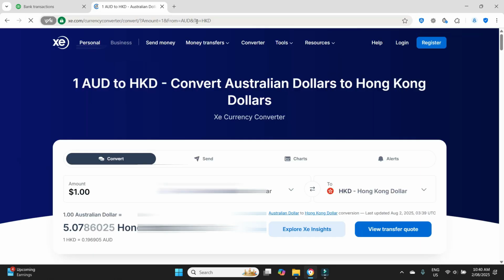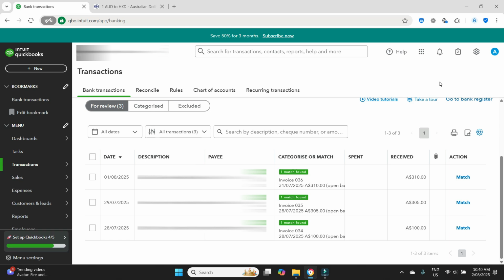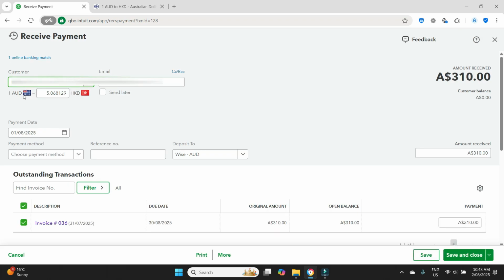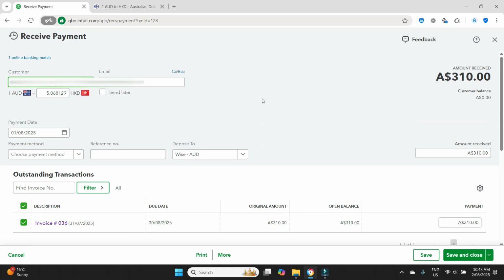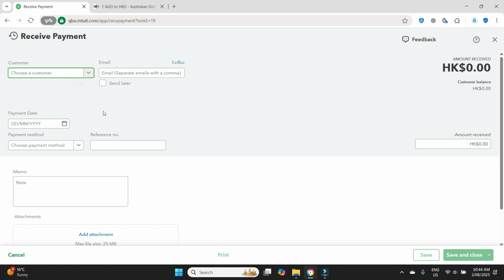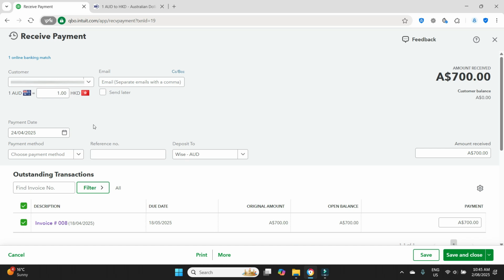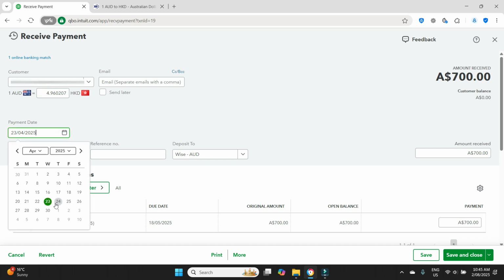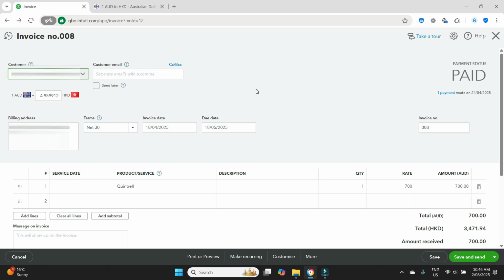Quickbooks Forex Error: Foreign Currency Payments Not Calculating in Home Currency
In this video I show you my workaround for an issue I recently encountered in Quickbooks online. It is all about foreign currency sales invoices. We issued an invoice in AUD but we report and run reports in Quickbooks in HKD.
When we raise the invoice in AUD, the HKD equivalent is calculated correctly. However when we match off the AUD payment, the HKD equivalent is reported in Quickbooks at the exchange rate of 1:1. This is incorrect and it means your bank accounts and balance sheet balance are way off in HKD terms, or whatever your reporting or home currency is. The issue was also present when we invoice in USD. The HKD equivalent was calculating as 1 USD = 1HKD, which is incorrect by a long way. Anyway we worked out how to fix the foreign exchange currency translation in Quickbooks so that payments made in a different currency will correctly translate to your home currency, being USD, HKD or whatever currency you report in.